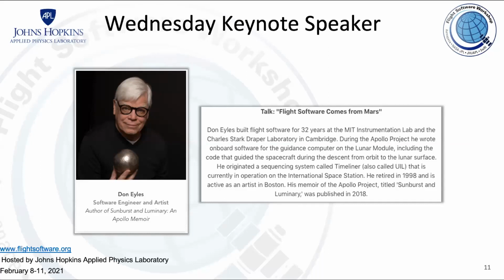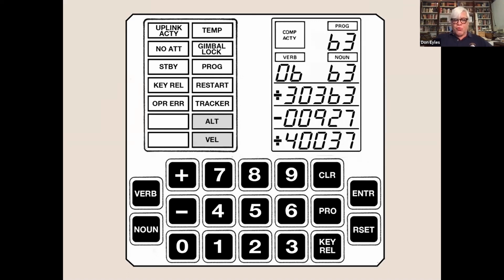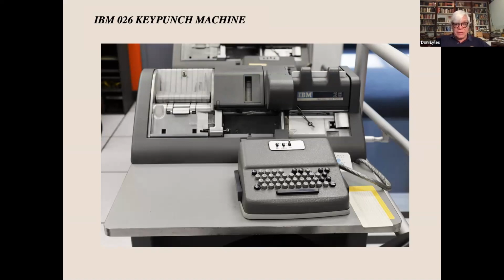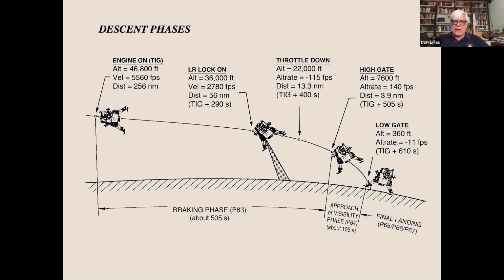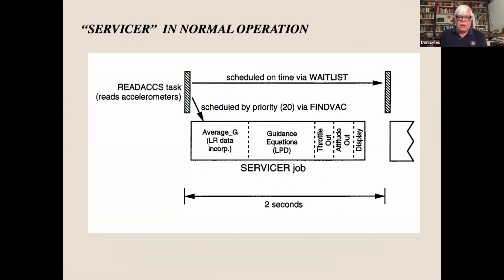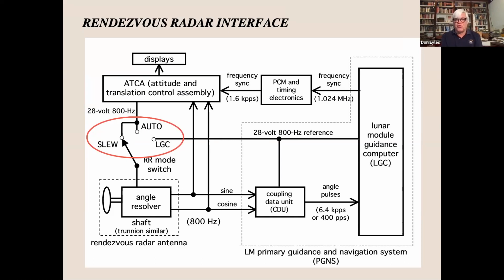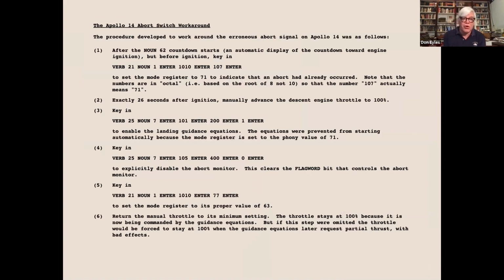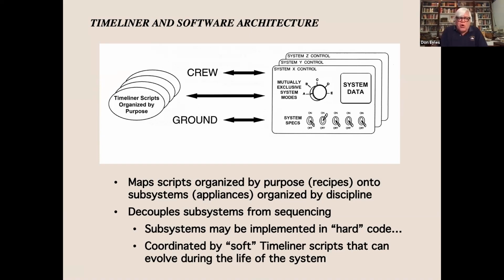FSW 2021: Flight Software Comes from Mars - Don Eyles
*Keynote Speaker* Don Eyles presents "Flight Software Comes from Mars" at the 2021 Flight Software Workshop, hosted virtually by the Johns Hopkins University Applied Physics Laboratory (JHU/APL).

ABOUT FSW-2021